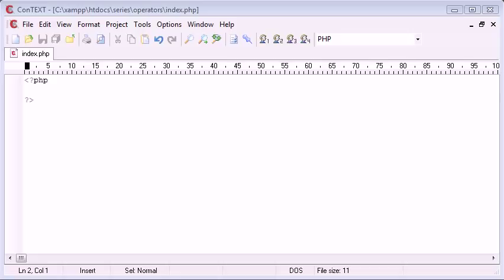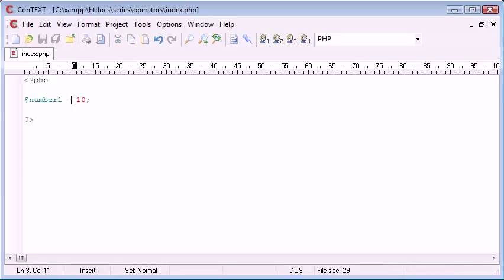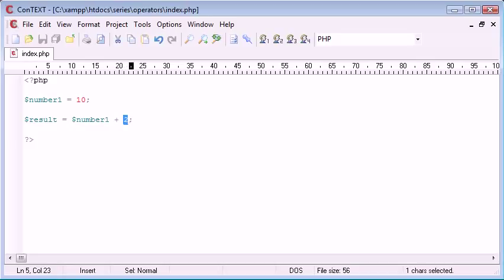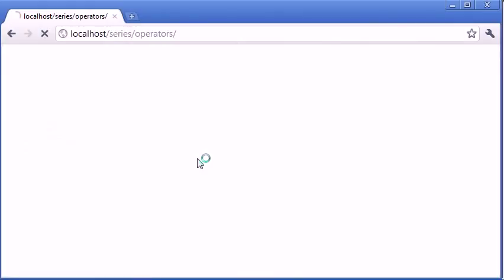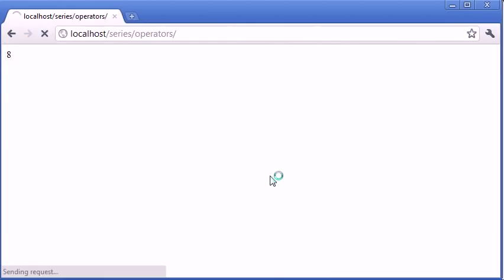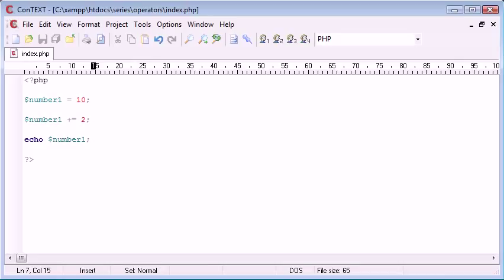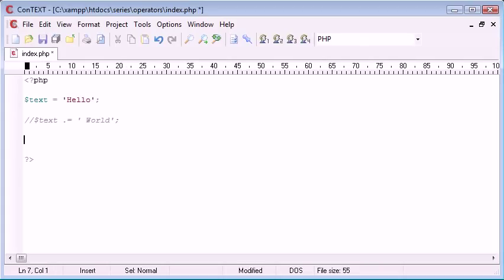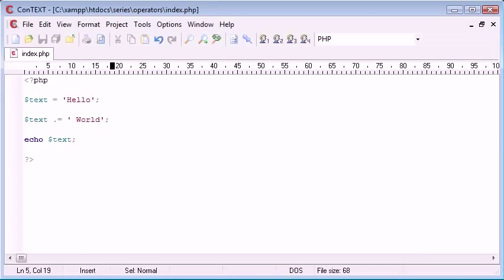PHP Training In Jaipur | PHP Tutorial Assignment Operators